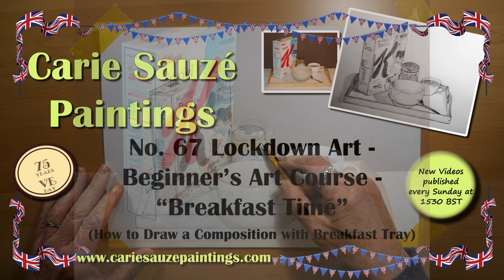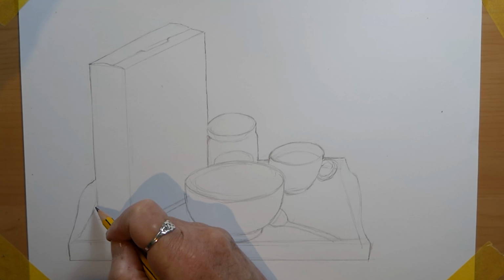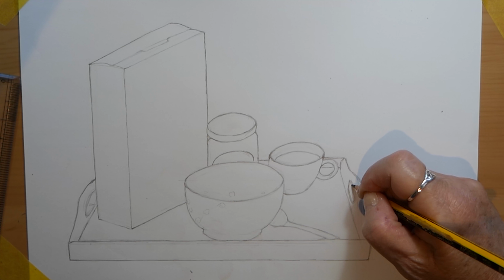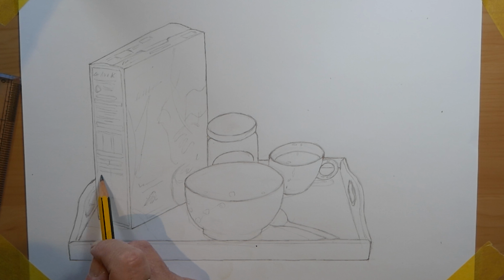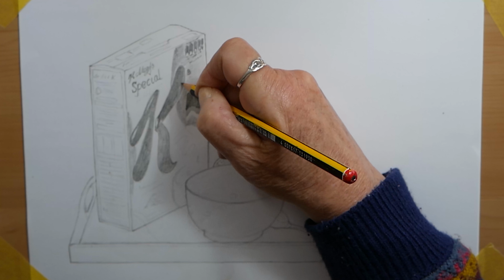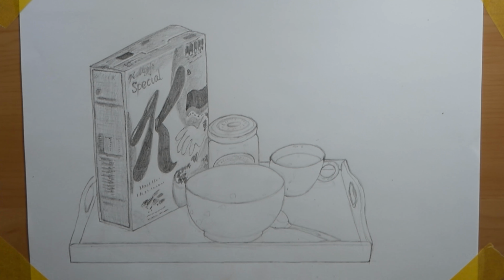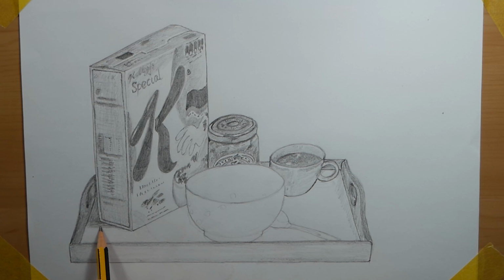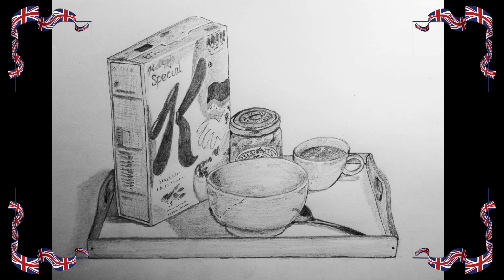How to Draw - "Breakfast" - Lockdown Art - Beginner's Drawing No 7 - Video No. 67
This Sunday's video is a composition of a breakfast tray with a cereal packet, bowl, spoon, cup of tea and marmalade jar. Hope you enjoy the video and try to make up a composition of your own "Breakfast Tray". Remember what you are doing is just a sketch and a learning tool and it is the process of doing it that is the important thing and not the finished piece, although I hope you will be proud of your finished sketch and can see yourself progressing. Even though I have been drawing all my life I am still never happy with my finished pictures. I am very hard on myself and can always see where its "gone wrong". Try not to be a harsh critic on yourself and allow yourself time to learn and grow. Just a hint on where this one went wrong. the angles of the cereal box at top and bottom are not consistent! Looking at the source photo the bottom of the cereal box is the correct angle but it is "off" at the top! Never mind this is just a sketch and every drawing I do is a learning opportunity for me as well! Keep going and enjoy making art.

Hope you are all keeping well and enjoying your VE Day 75th Anniversary Celebrations.
My best wishes to everyone in this difficult time especially to those who are sick or have relatives who are sick. God Bless you all.
Happy Painting until next week.
Carie. X